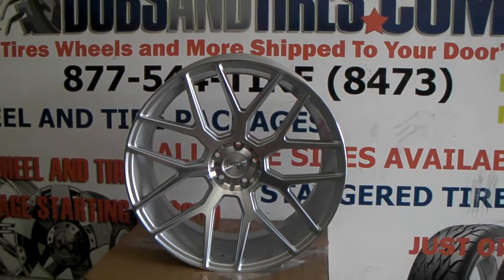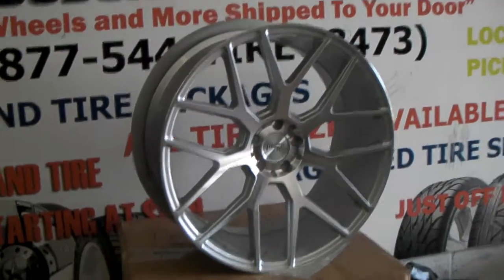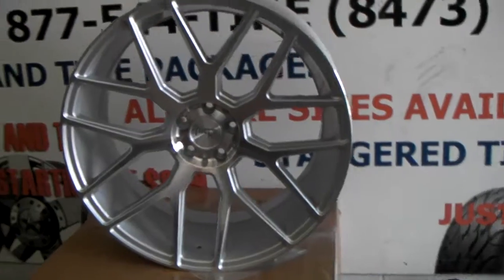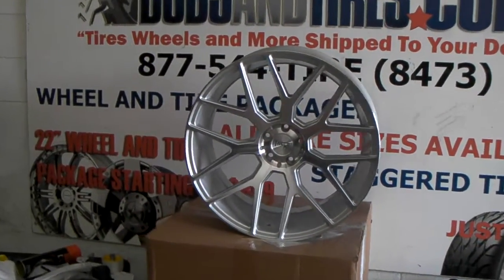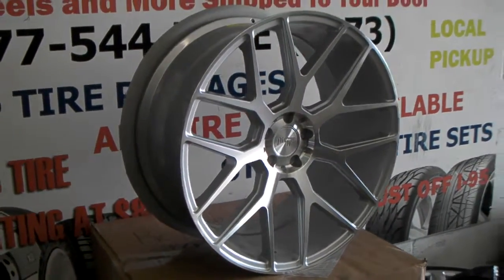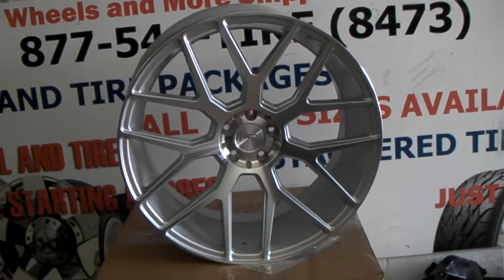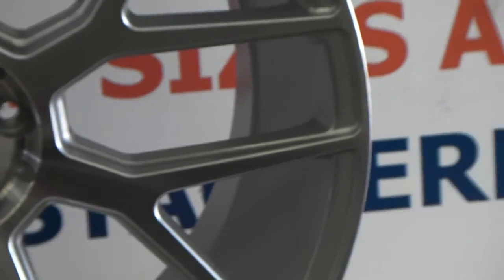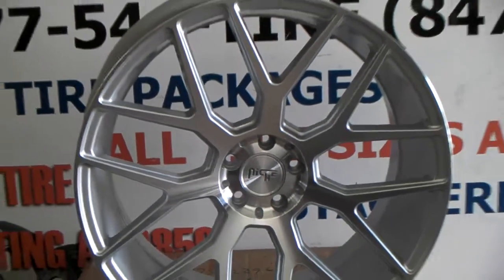877-544-8473 22 Inch NIche Intake Brushed Silver Wheels Concave Mesh Rims Free Shipping